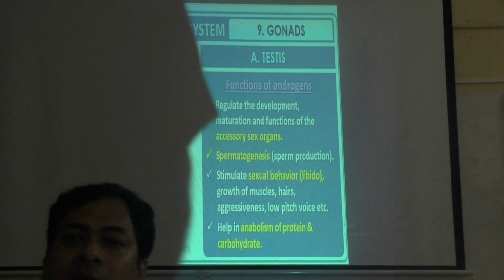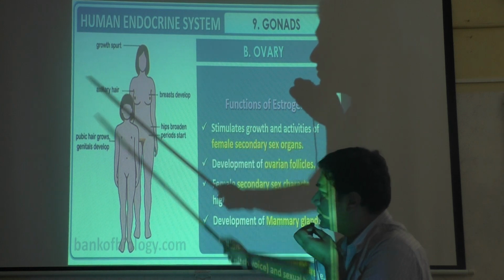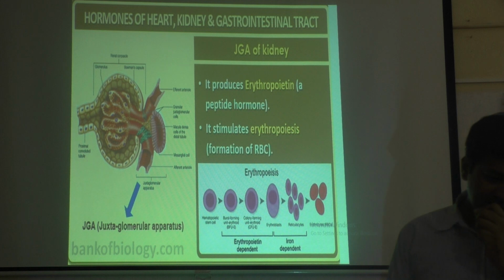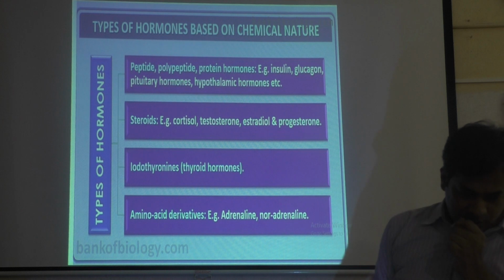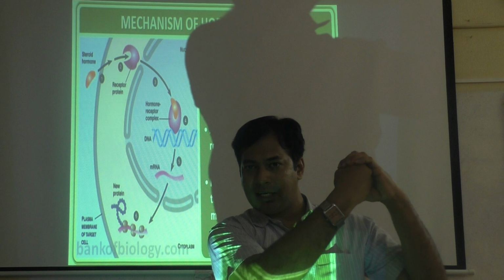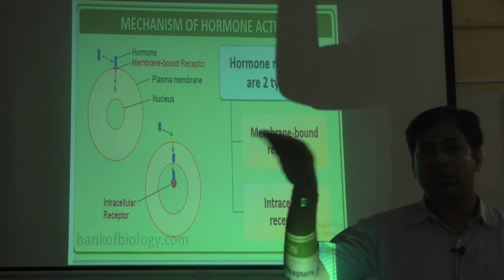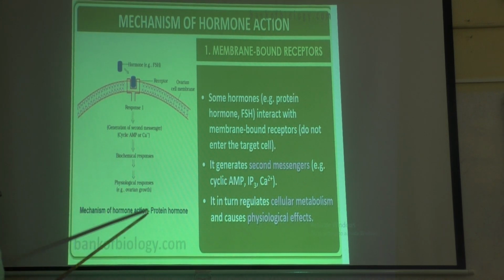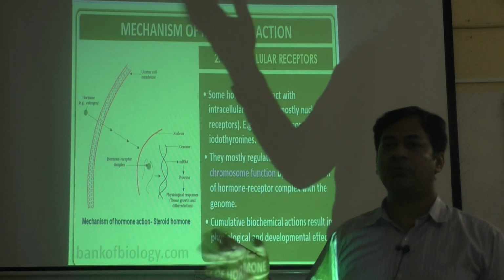CHEMICAL COORDINATION AND INTEGRATION CLASS 4 By Sri Ganesh Shastri